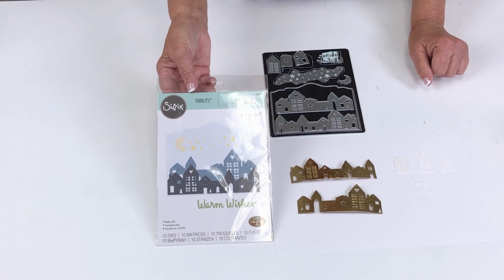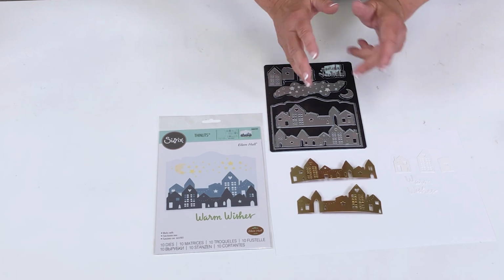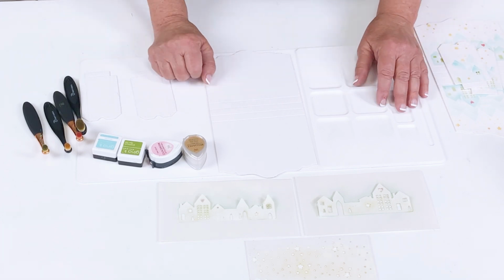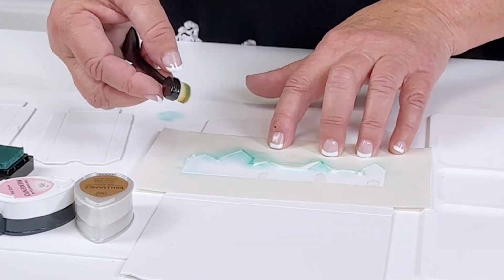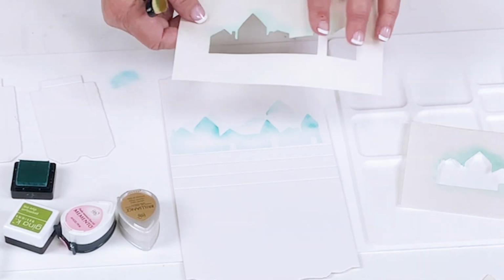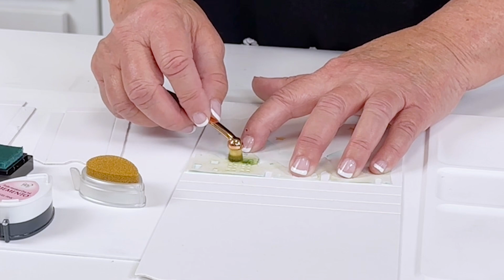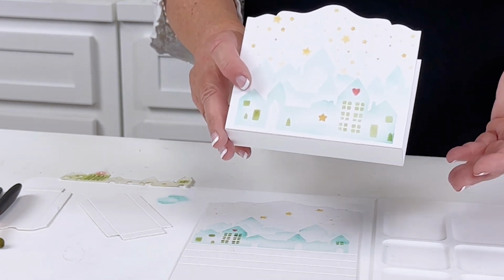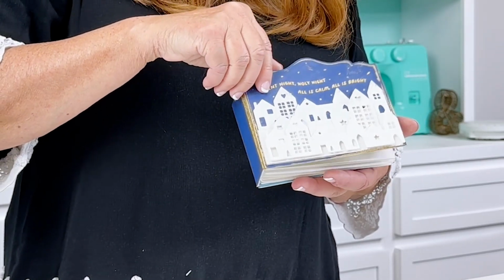Create Your Own Stencil with a Die & Make a Scene! | Scrapbook.com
Join @EileenHull with @sizzix as she shares about her latest release which is only available at Scrapbook.com! In this tutorial, Eileen shares how you can create a gorgeous card! The Starlit Village & Card Panel is perfect for Christmas and Holiday cards!

Sizzix - Scoreboards XL Card Caddy and Thinlits Bundle - Starlit Village and Card Panel